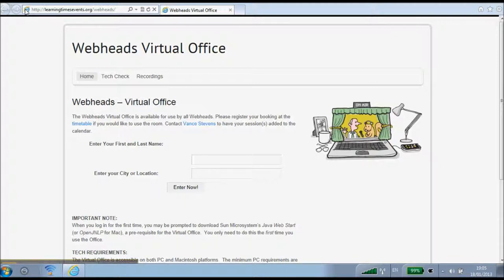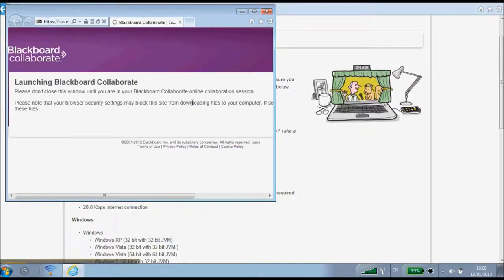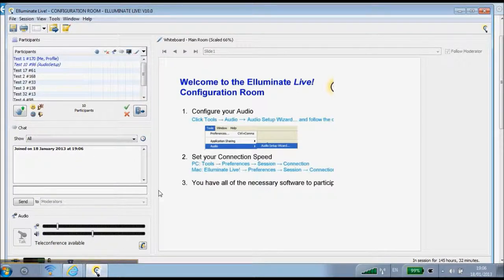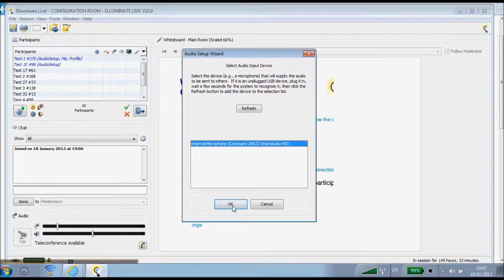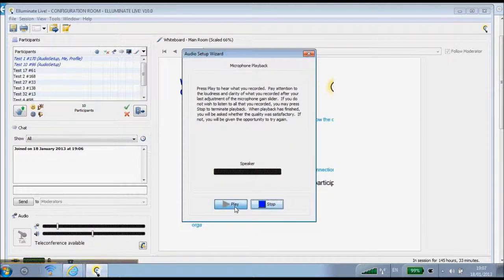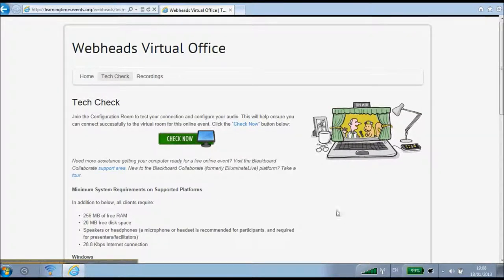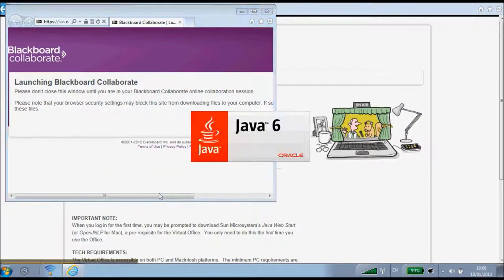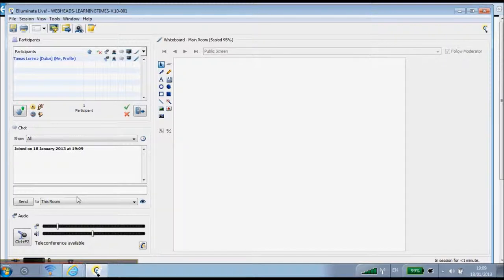Blackboard tutorial 1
This short tutorial guides you through the steps of accessing the Balcboard Collaborate classroom we use on the 2013EVO session. It also helps you with adjusting your audio settings and with signing in to the classroom.